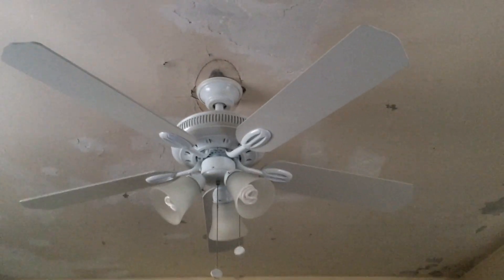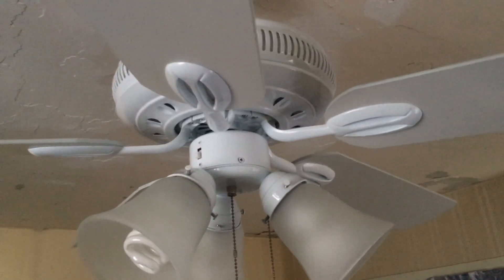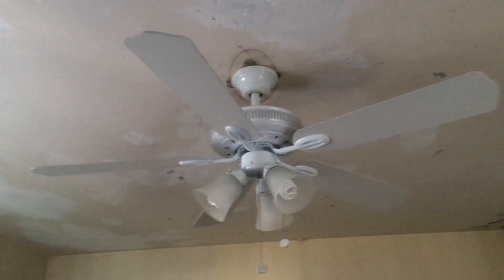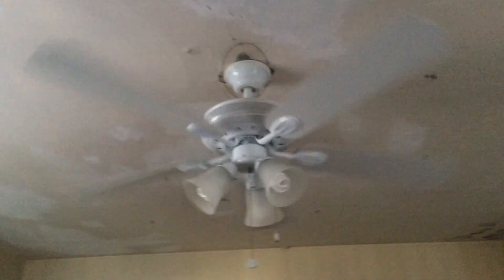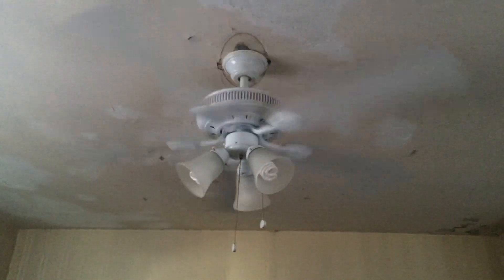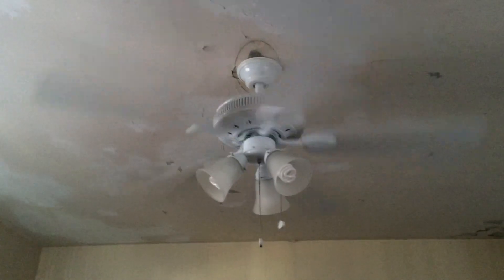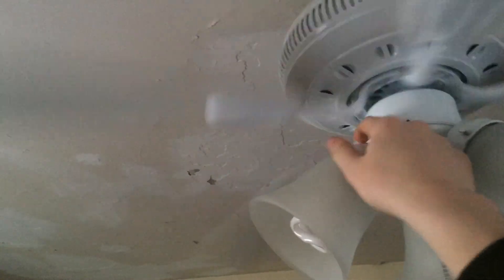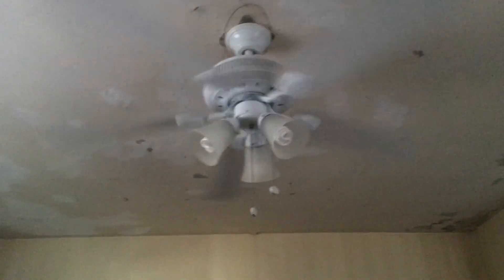Hampton Bay Glendale ceiling fan (White Blades)(Greatest Hits Remake)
video speaks for itself